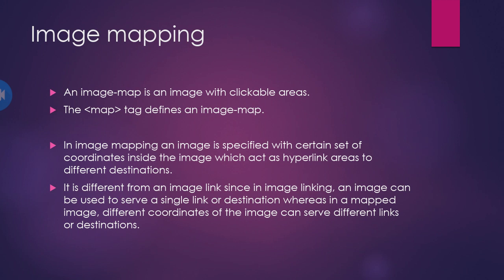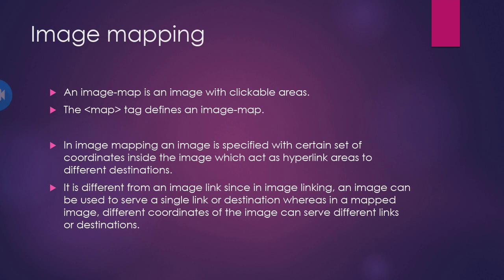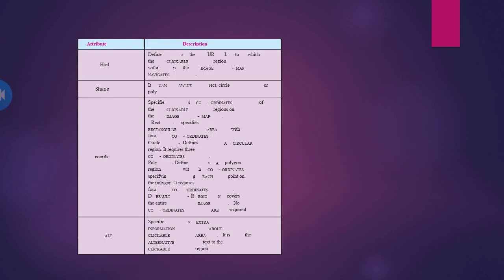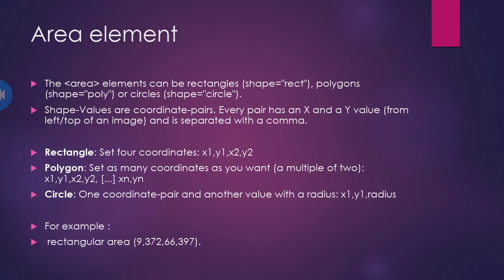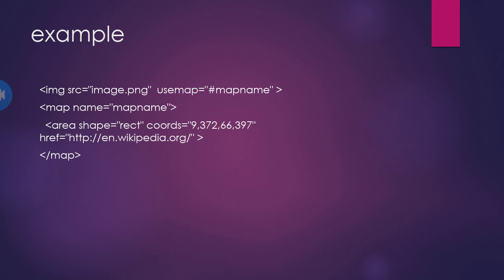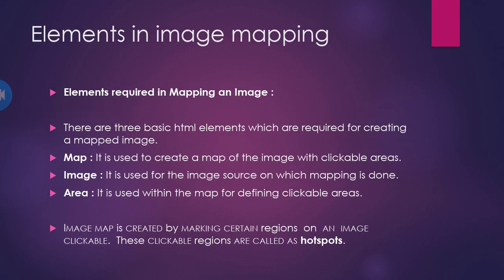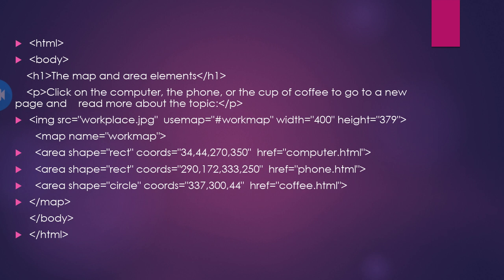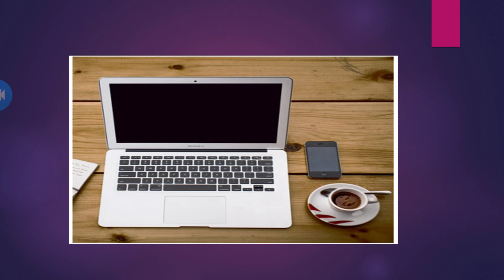4th lecture IT(webdesigning)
4th IT lecture(topic- image mapping)